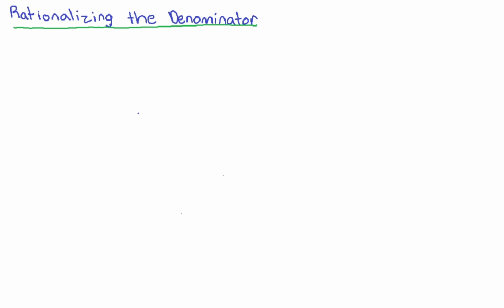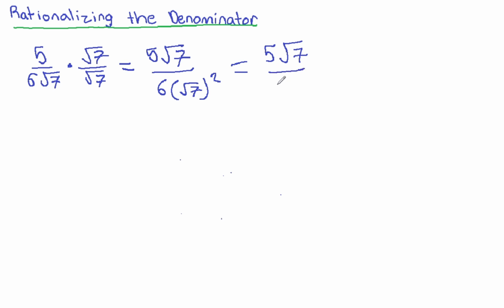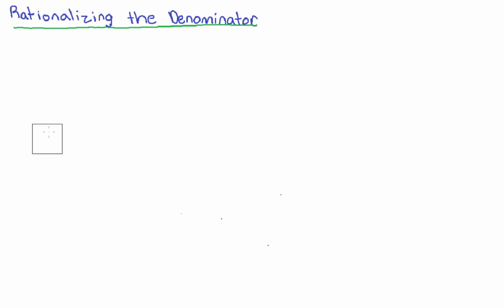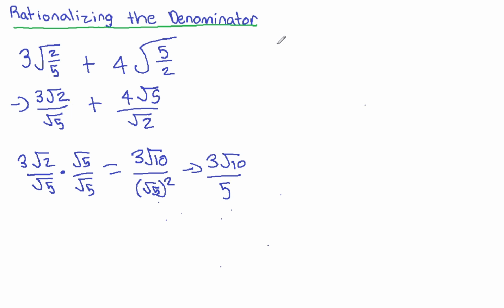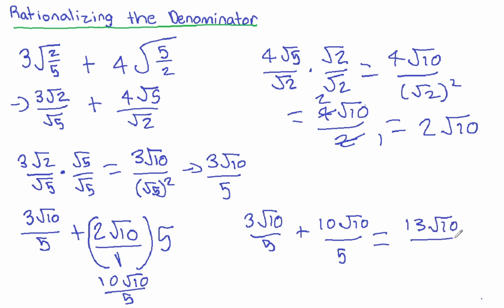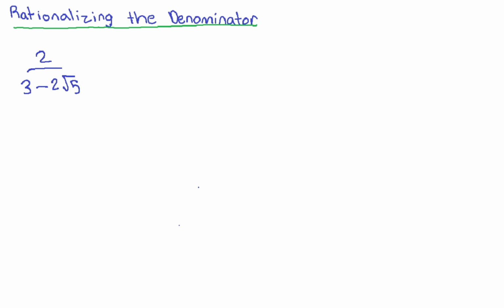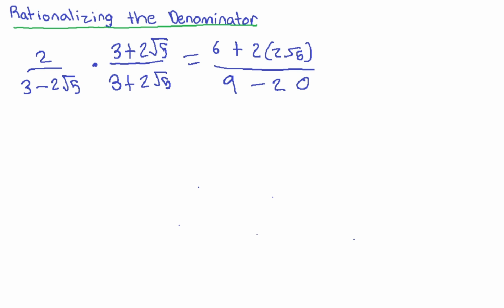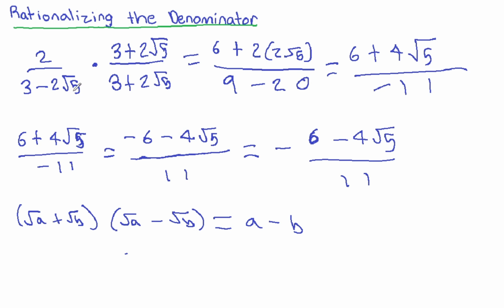Rationalizing the denominator | Algebra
In this video, learn how to rationalize the denominator. It also includes 3 examples for you to follow along while solving.